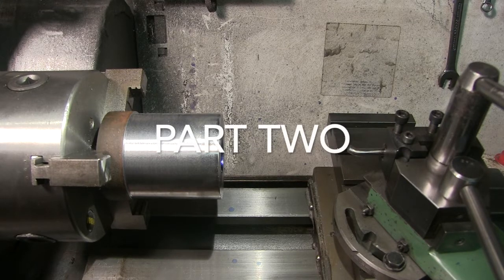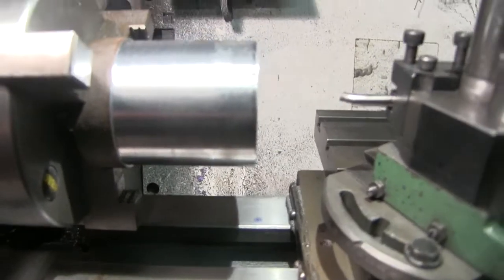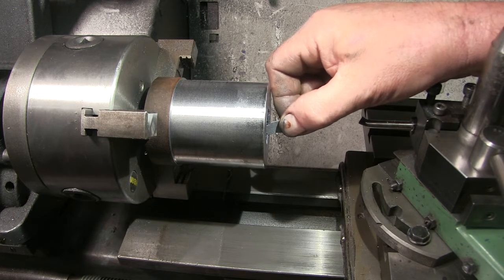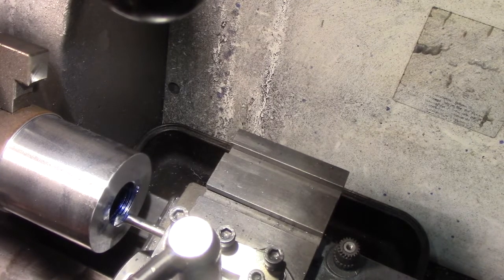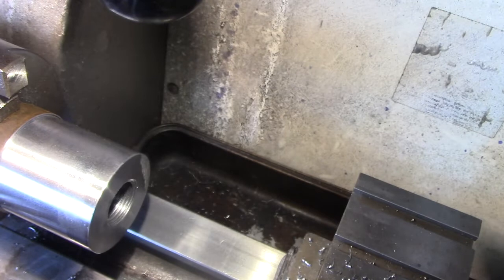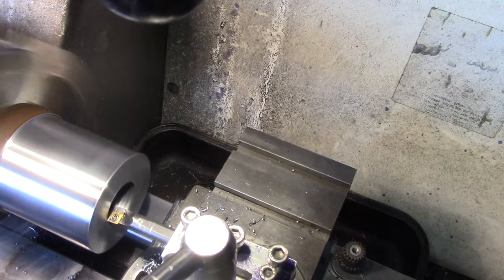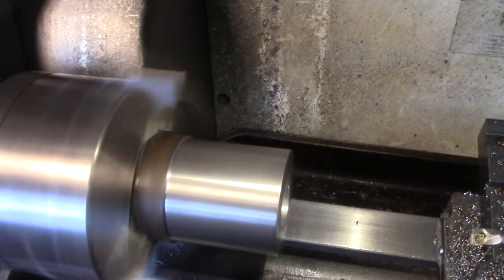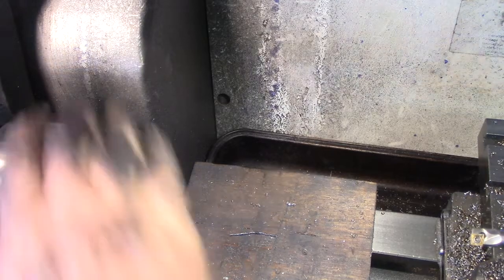ER40 COLLET CHUCK, PART TWO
THREADING AND THE REGISTER!